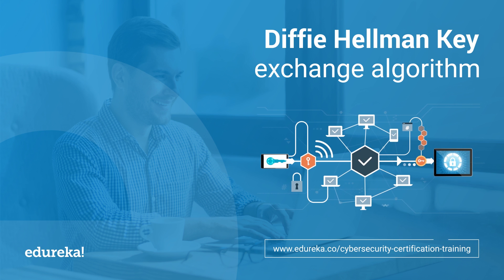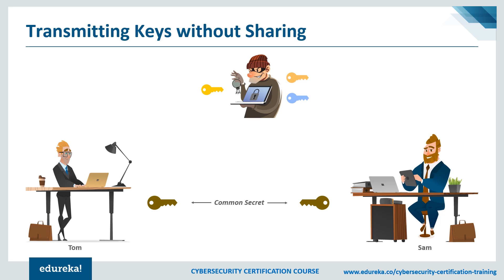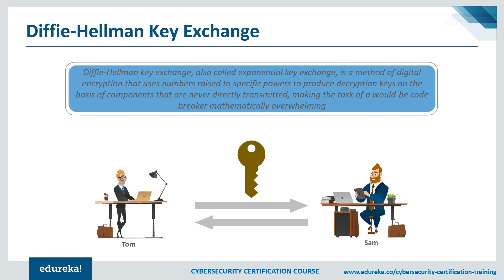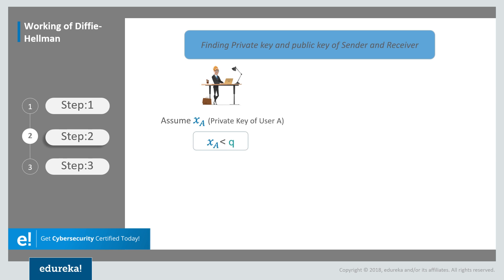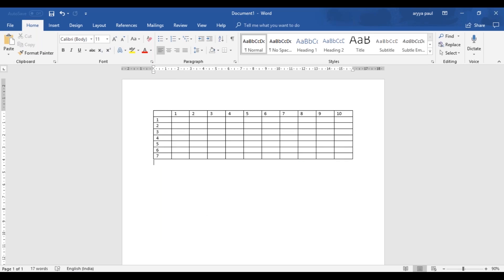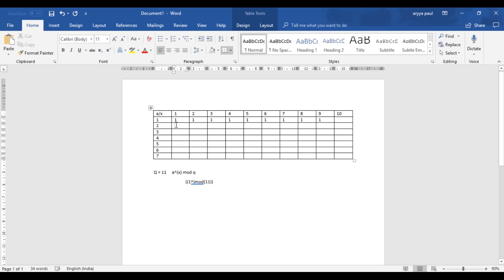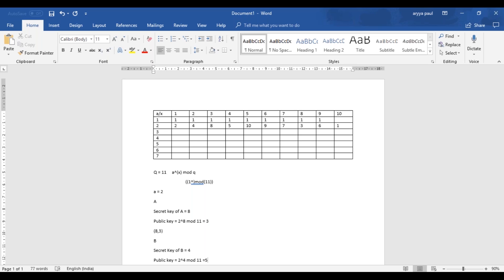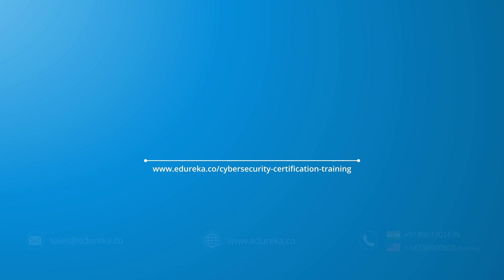Diffie Hellman Key Exchange Algorithm | Secret Key Exchange | Network Security Tutorial | Edureka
This Edureka video teaches Diffie-Helman algorithm which is used to exchange the symmetric key between sender and receiver. The exchange of keys is done using a mathematical calculation individually at both ends.

In this course, we are going to deal with Ground level security essentials cryptography, computer networks & security, application security, data & endpoint security, idAM (identity & access management), cloud security, cyber-attacks and various security practices for businesses

Anyone having the zeal to learn innovative technologies can take up this course. Especially, students and professionals aspiring to make a career in the Cybersecurity technology. However, Cybersecurity Certification Course is best suited for the below-mentioned profiles:-
Networking Professionals
Linux Administrators